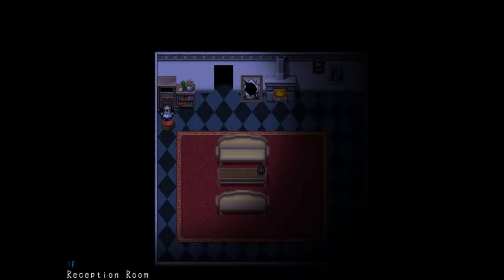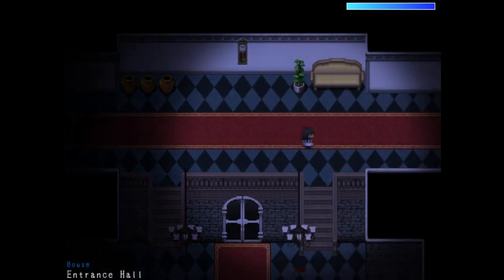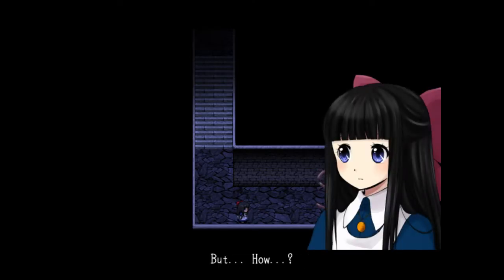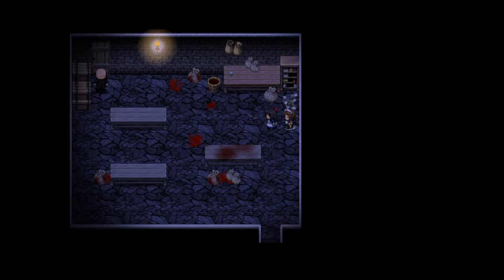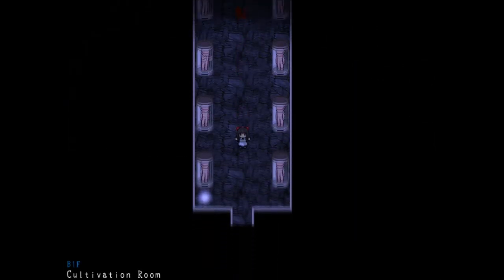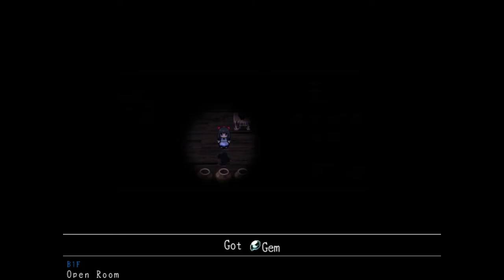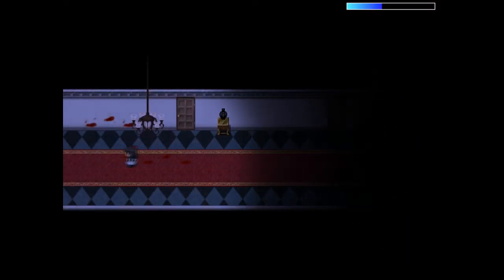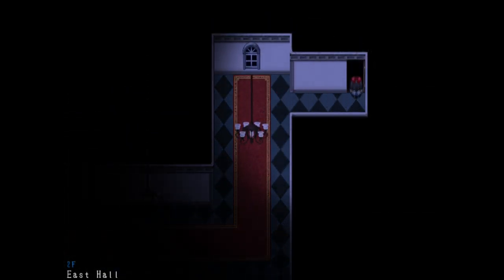Can I play with it | Mad Father #3